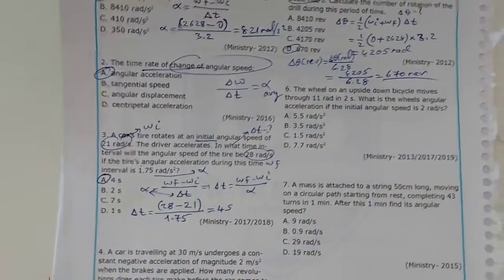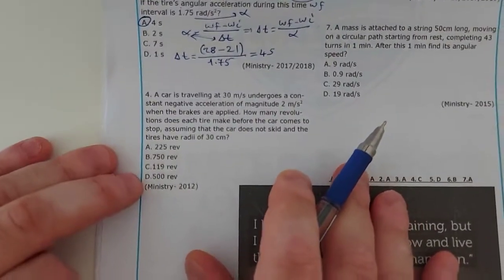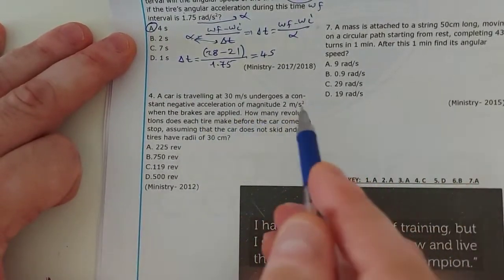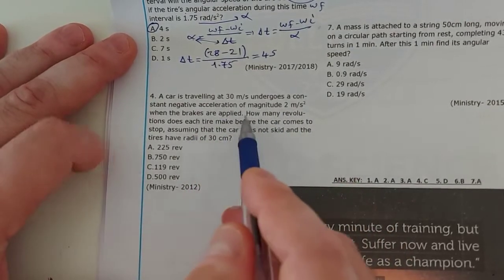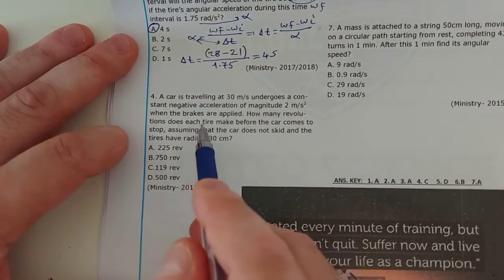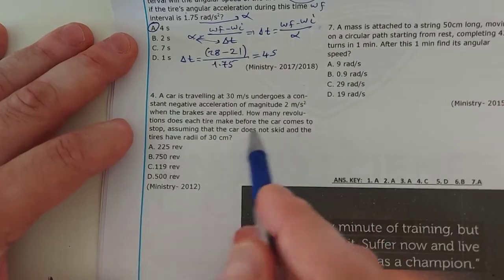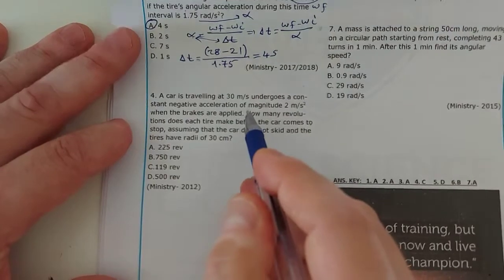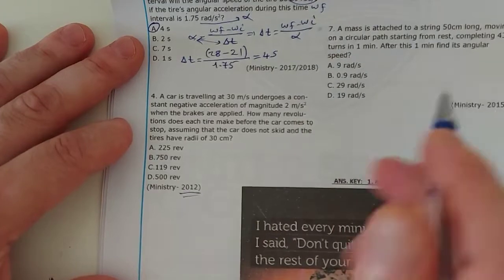Rotational Quantities | Answers of Ministry Questions | Wezary Physics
Answers of questions and solution of problems of ministry exams (Wezary Physics) of Kurdistan Region of Iraq